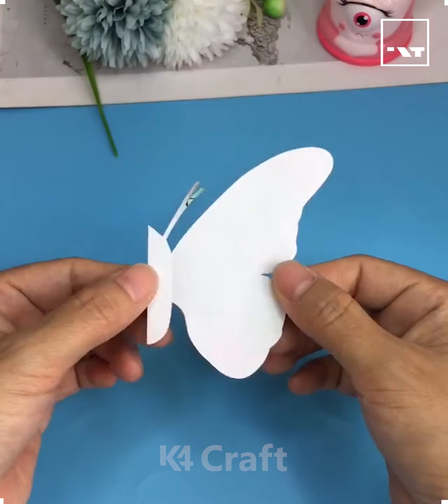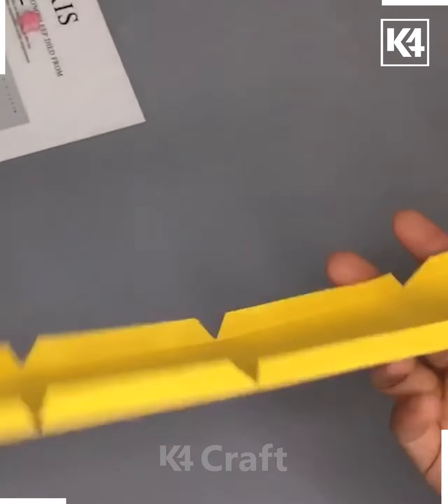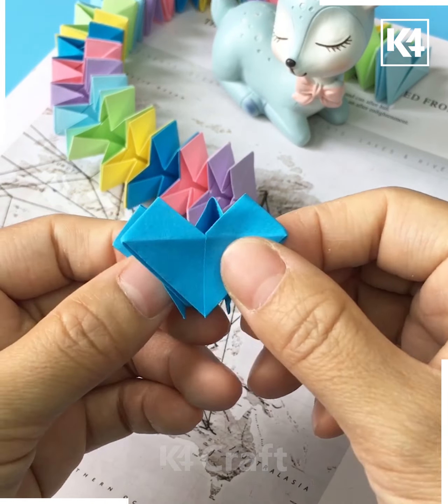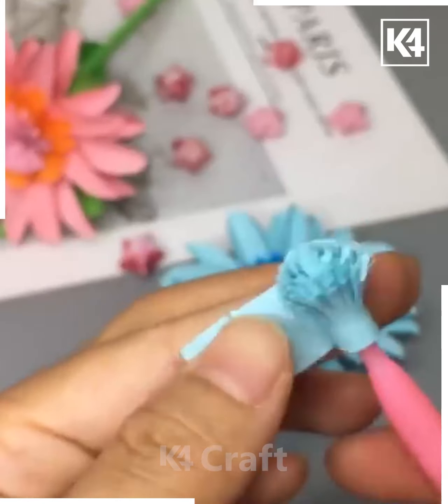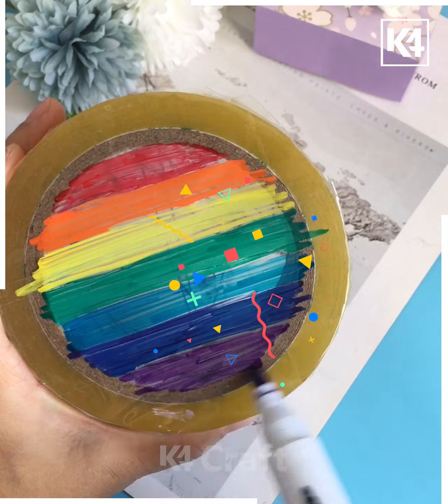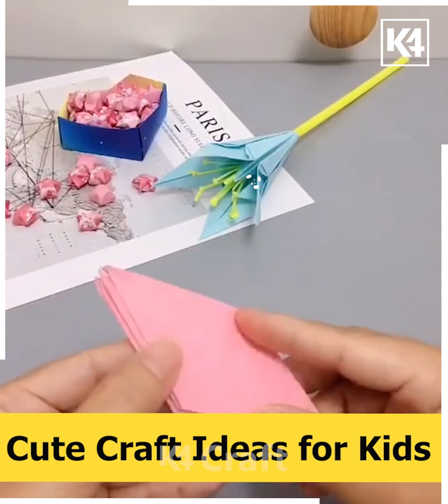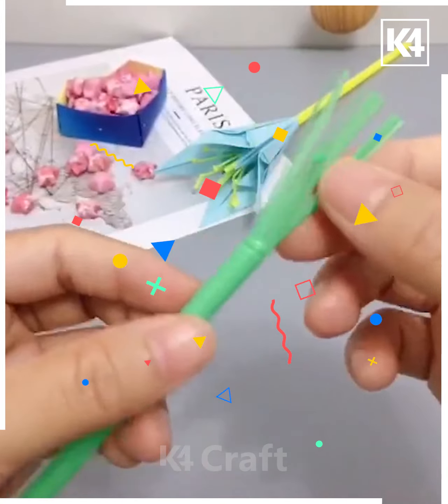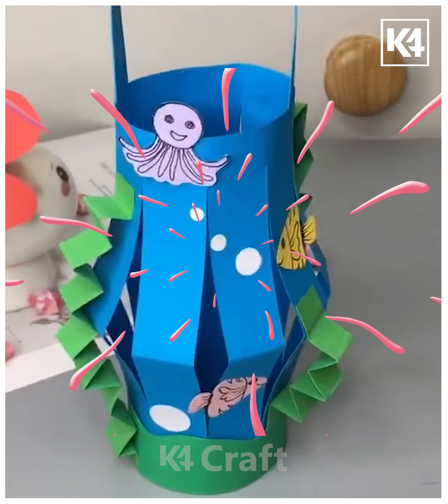Super Easy DIY Paper Craft Ideas | Totally Cool Paper Crafts You can Make